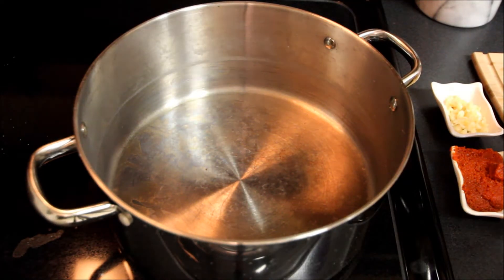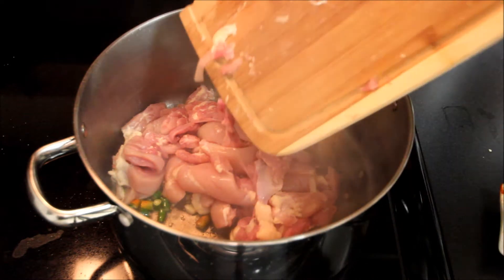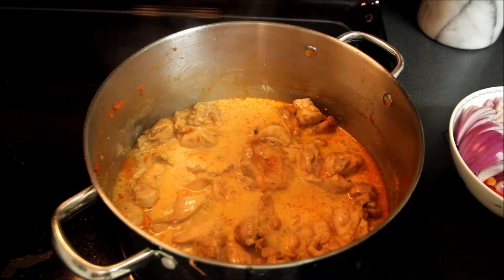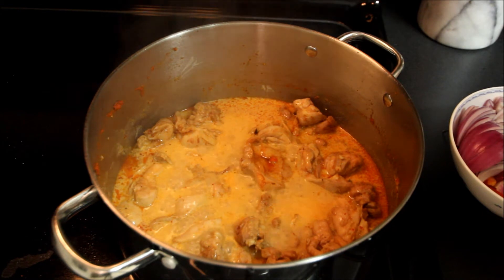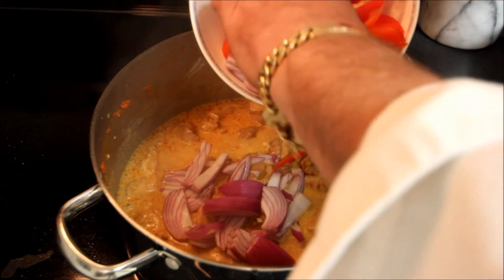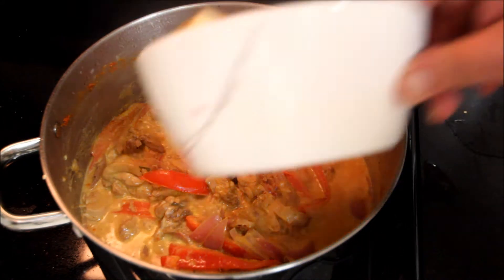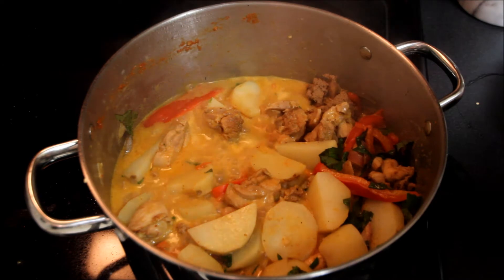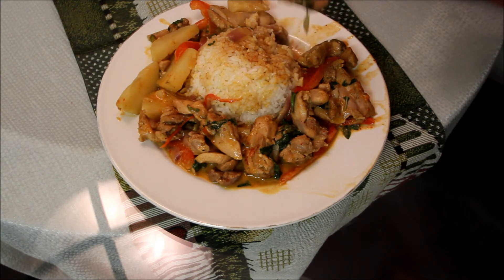Thai Panang Curry Recipe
The Bald Chef shows you how to make Thai Panang Curry. This Thai recipe uses Chicken as a meat. The Curry sauce for the recipe is very tasty and has some spice to it. Cooking this recipe is easy and the taste is very authentic. If you love Thai food this is a great  dish served with rice.